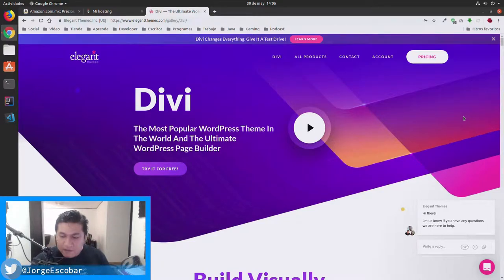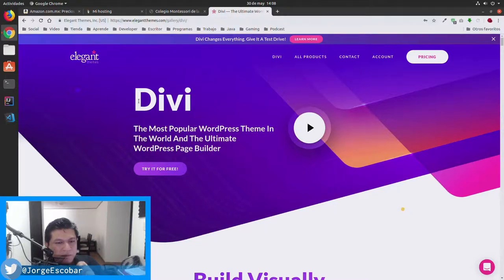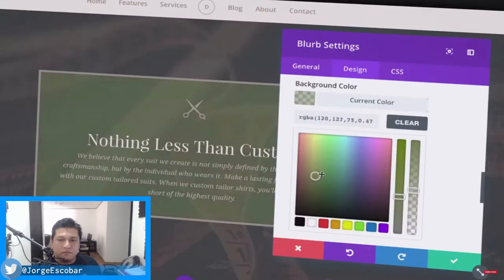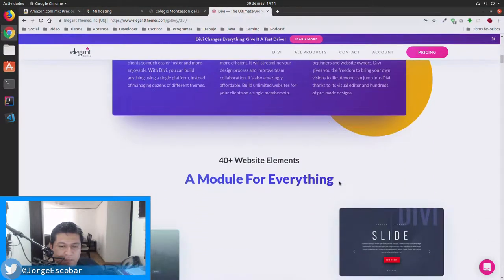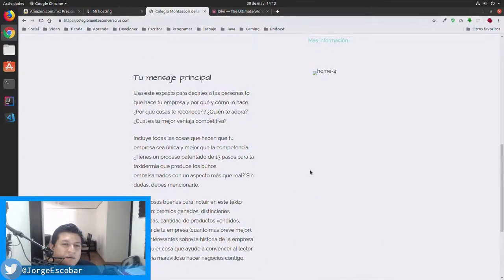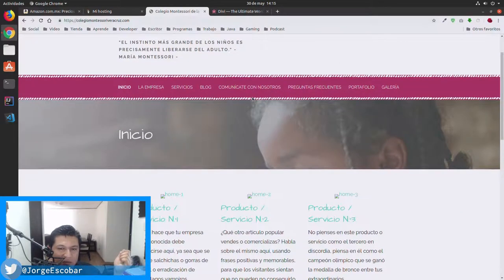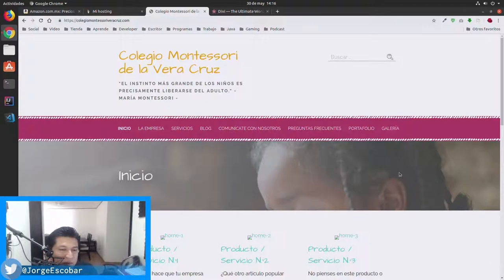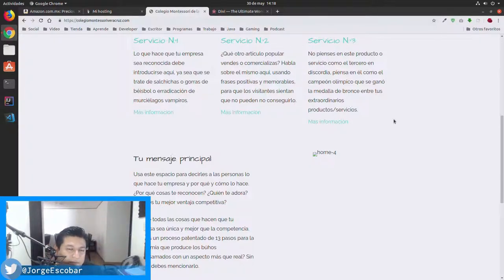Building a wordpress site with Divi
And I have a new Fiverr job for a website. I'm using wordpress as always and I'm using some help from a great theme called Divi.